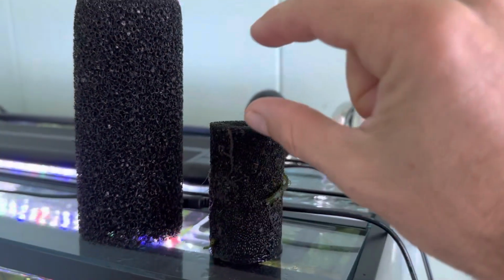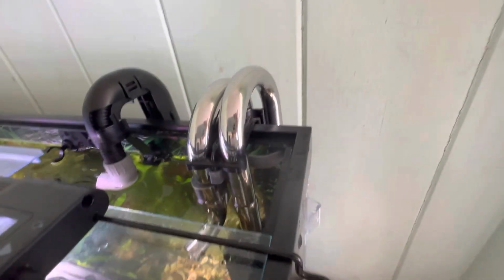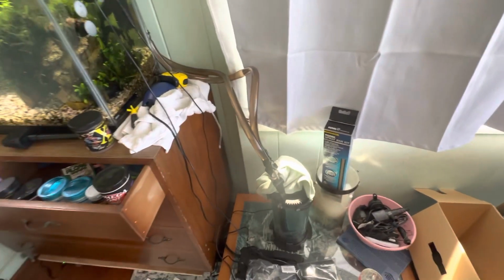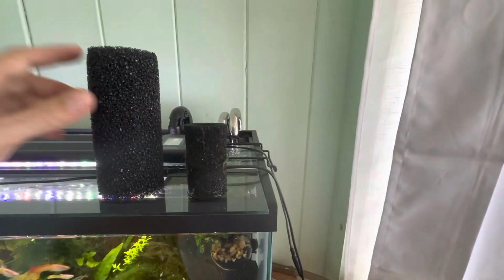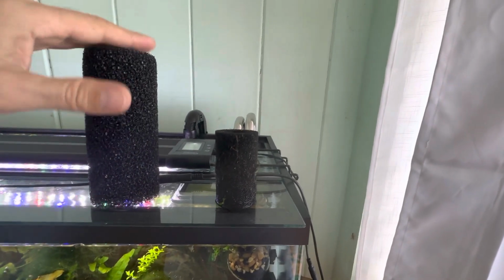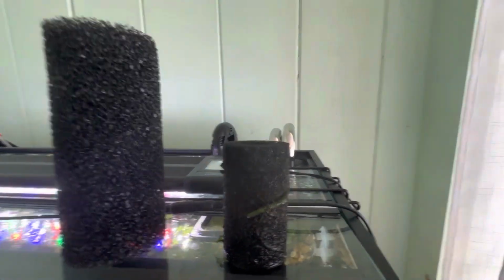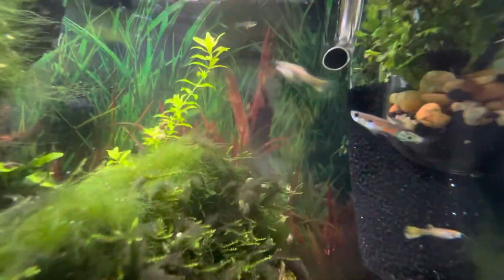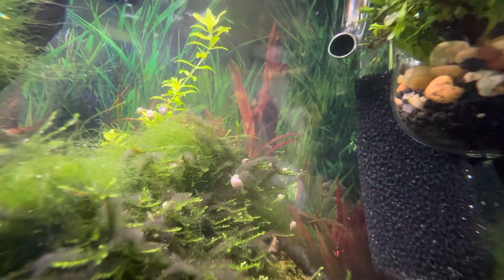Aquarium Prefilter sponge part 2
Medium pore

Qzbhct 5.9″ Big Prefilter Sponge...

Course sponge

EKUEY 5.9″ Big Prefilter Sponge...

Watch part to see